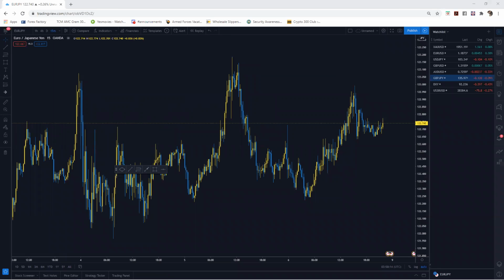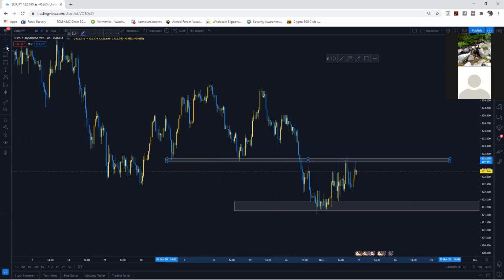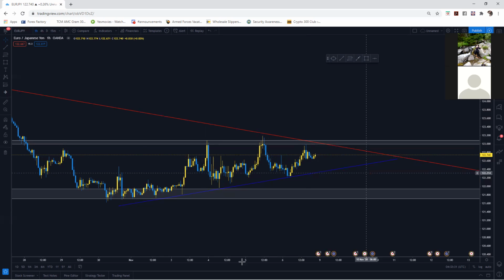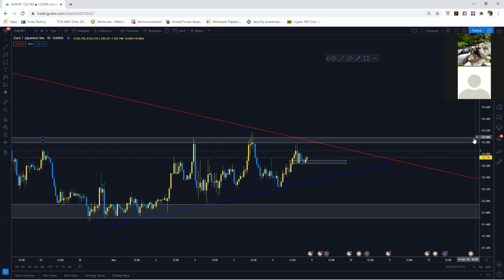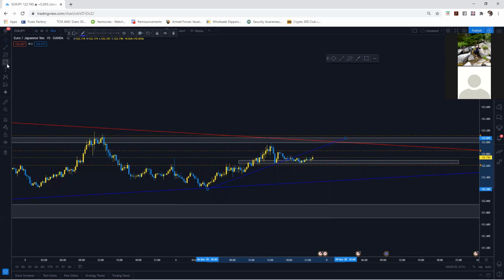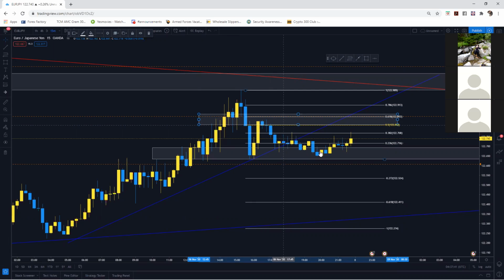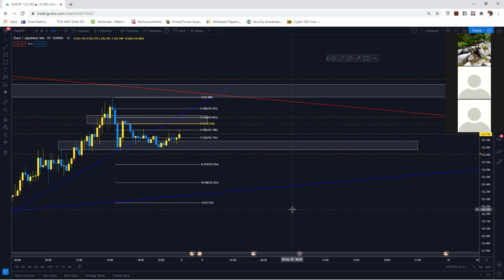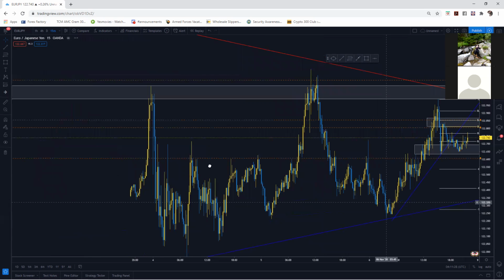Simple Forex Markup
simple markup for EJ. Using support, resistance, and trendlines. Throwing the fibs on is good for re-entries and TPs